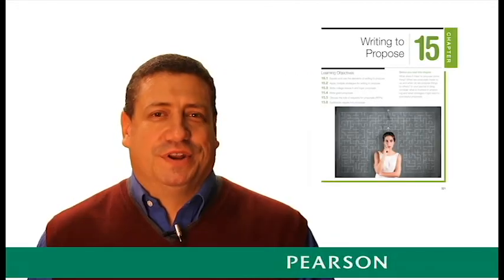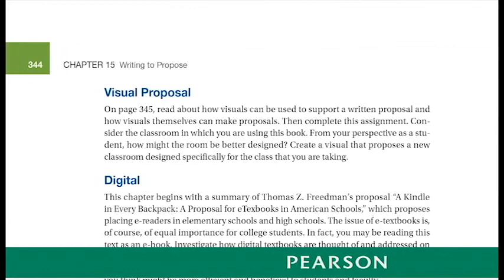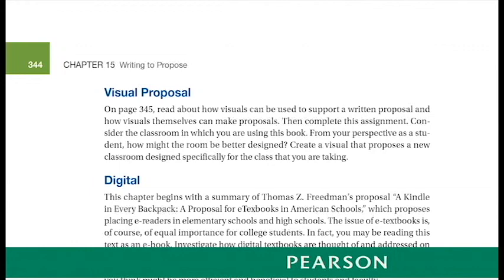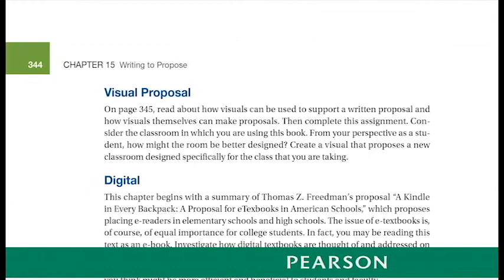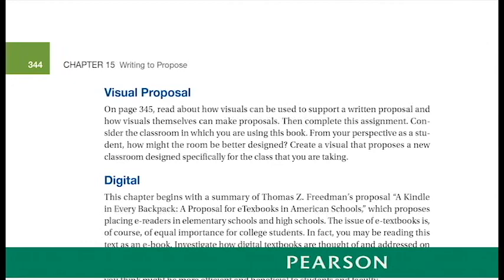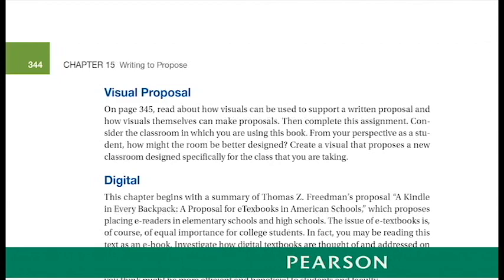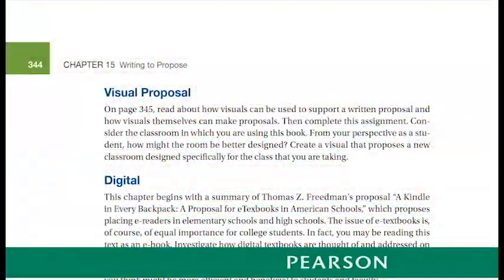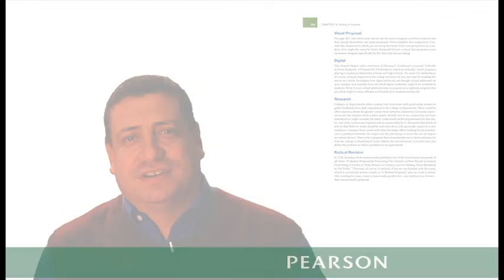"Visual Analysis Assignment for First-Year Writing: Proposal"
This video is intended to support instructors teaching college courses in First-Year Writing. Though the speaker, Sid Dobrin, is referencing assignments and scaffolding provided by his textbook Writing_Situations 1e (CH 15 Writing to Propose), the concepts covered here are generally applicable to any classroom practice.

To learn more about this and other Pearson resources, please